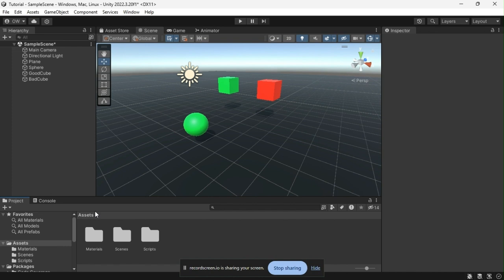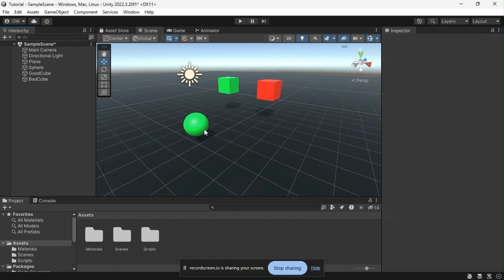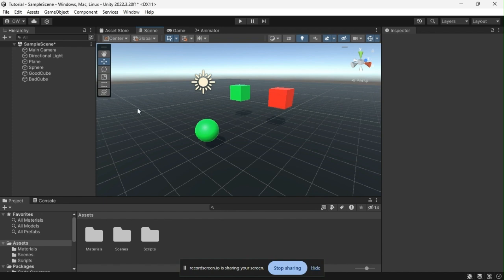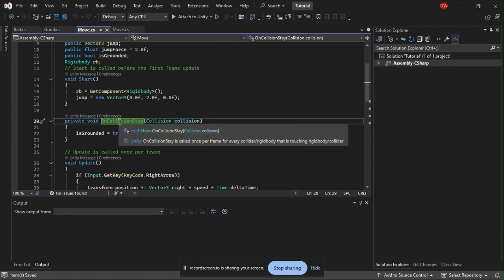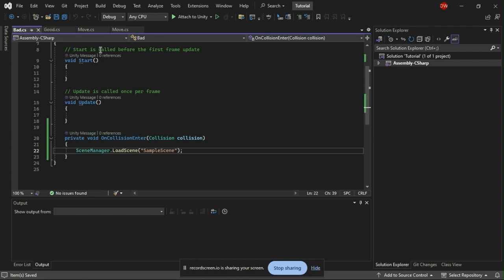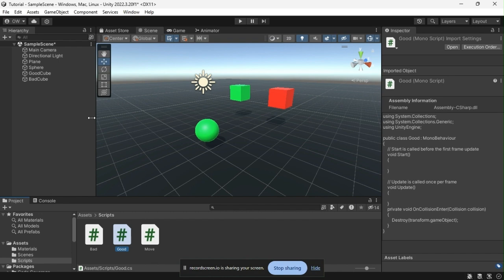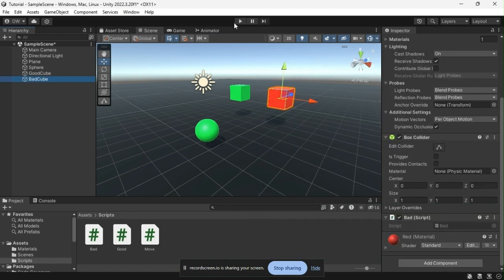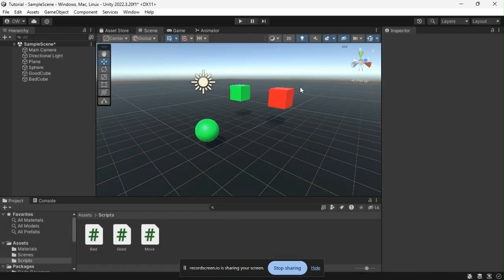Teen Coding: Building a Unity Video Game Part 3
Teen Omer Waseem goes over the basic setup of a Unity video game project and teaches viewers how to make a game with a moving ball. Part 3 of 3 will explore  adding elements of a potential game to the project and telling the viewers how they can continue on their own.